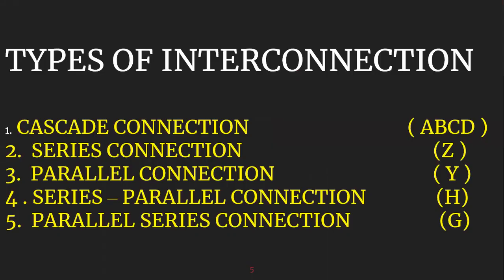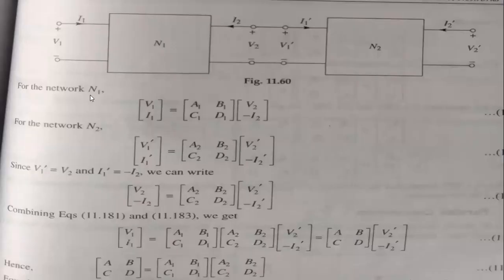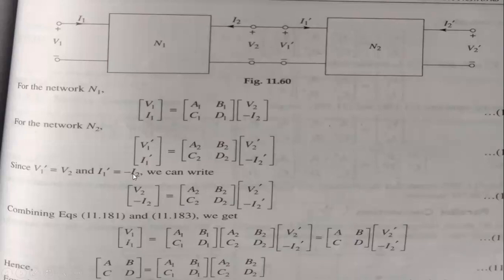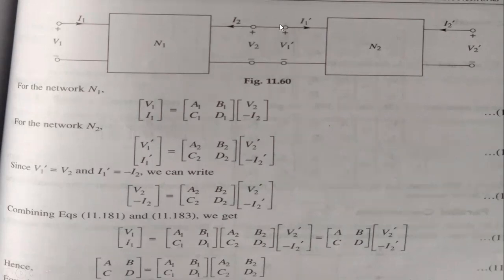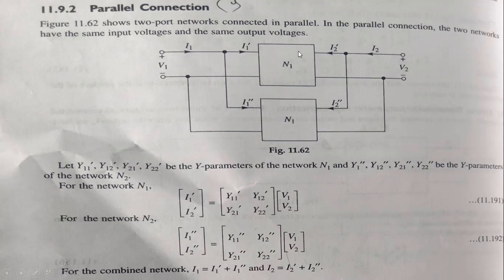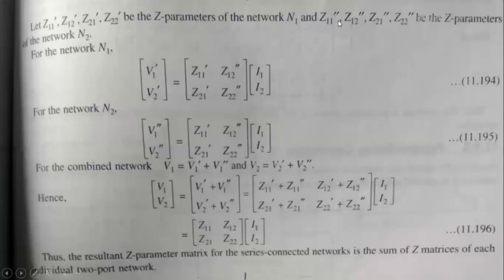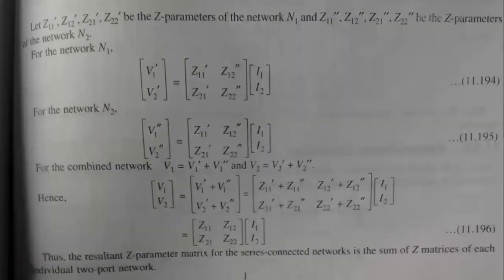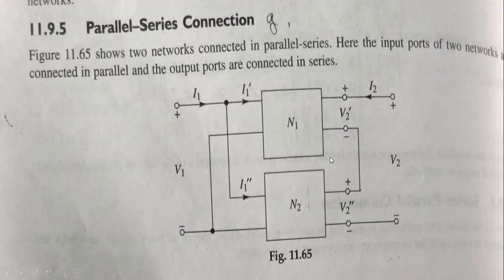Interconnection of Network Part5 by Prof Sumera Ali